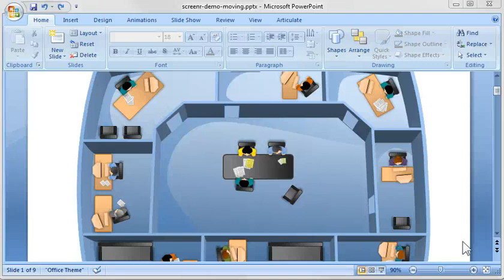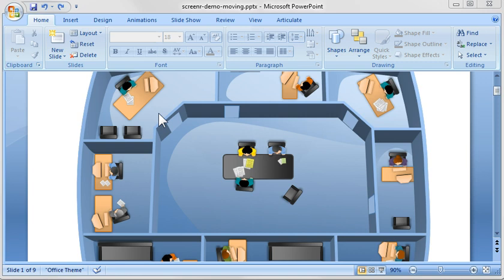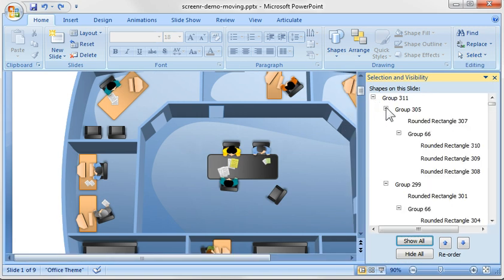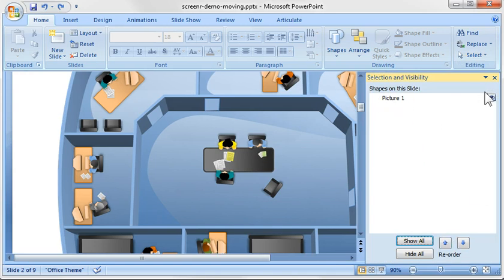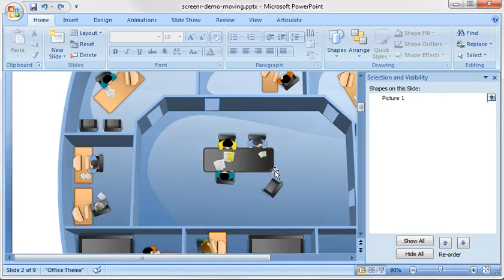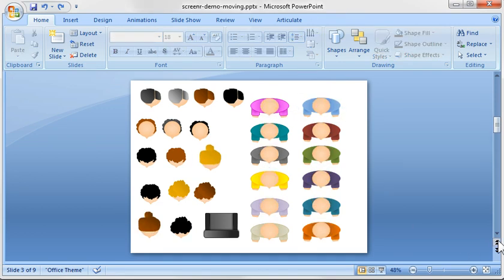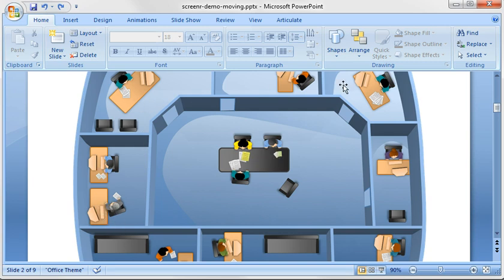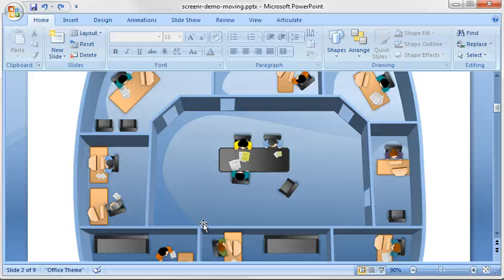Part 6: Final Details on Building the 3D Overhead Office in PowerPoint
Here's the summary of building the 3D overhead office. The summary provides critical tips and tricks to make the overall production faster and more efficient.